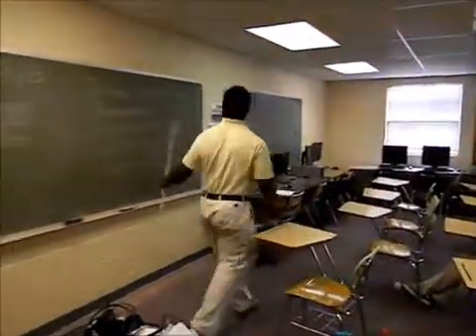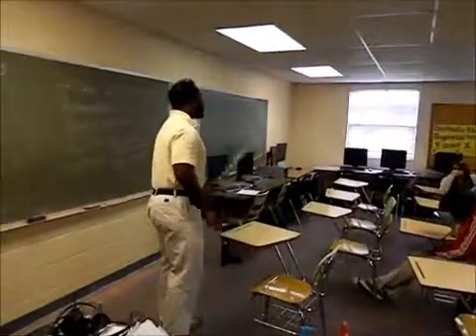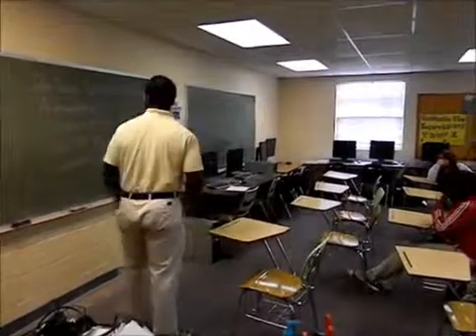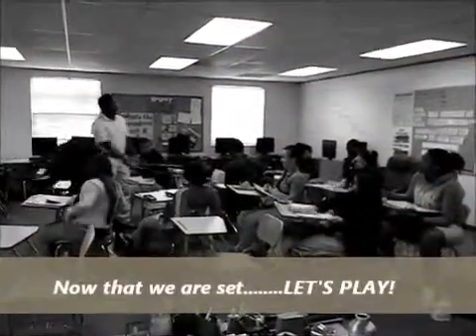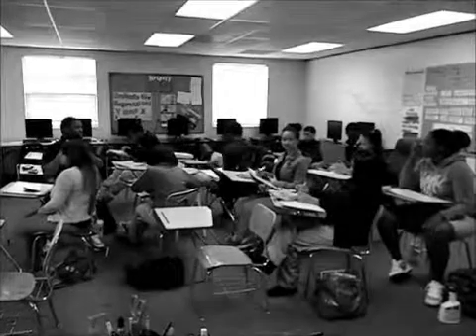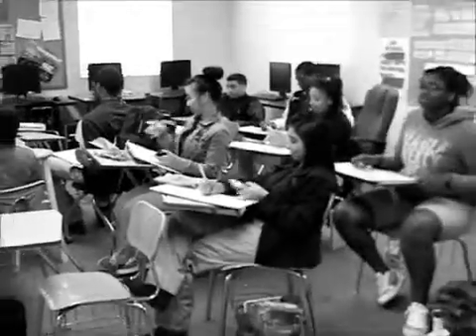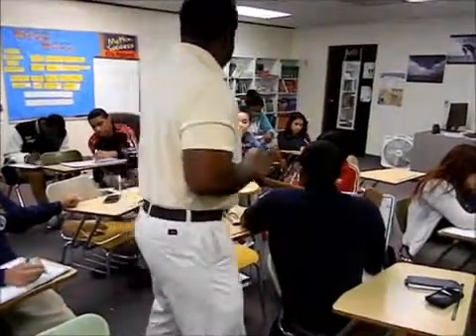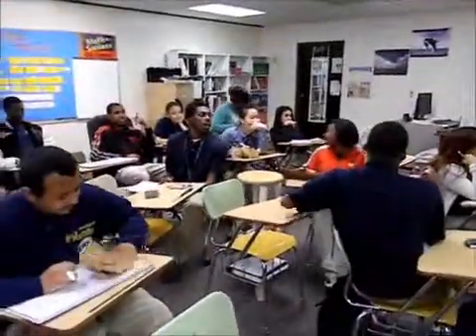"24"-A Mental Math Game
AutoMATHticity